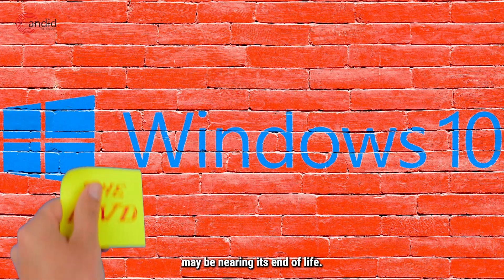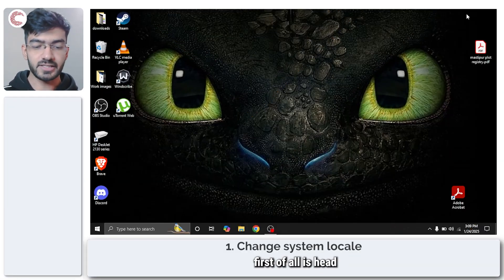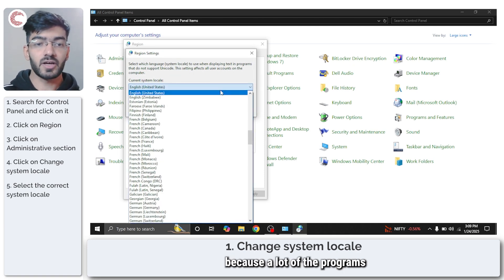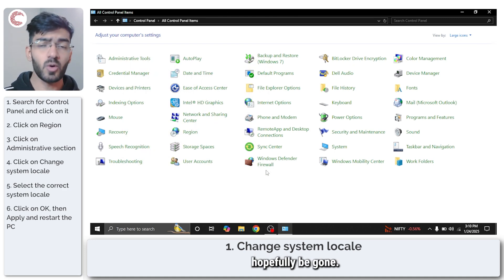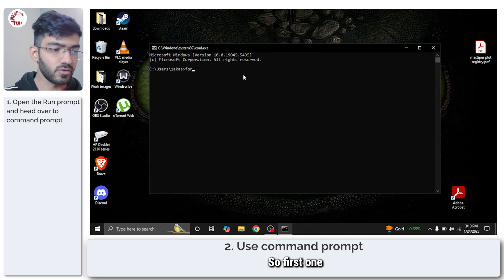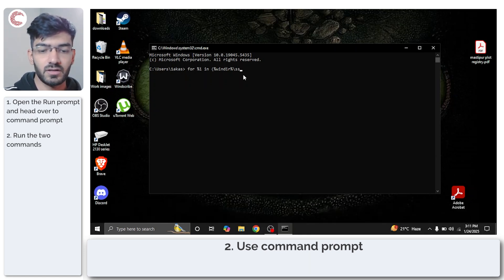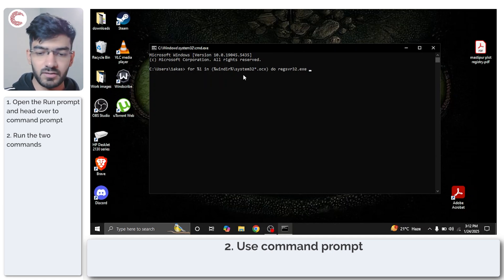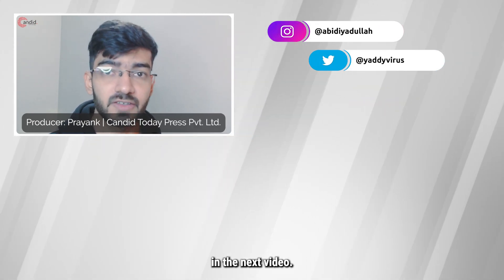Fix: Error 0xc0000142 in Windows 10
Here is how to fix error 0xc0000142 in Windows 10.

Command Prompt codes -
for %i in (%windir%\system32*.dll) do regvr32.exe / s%i